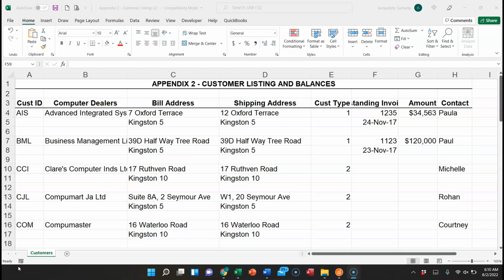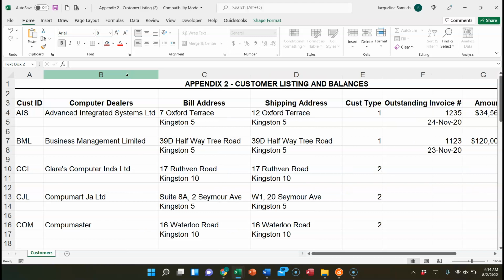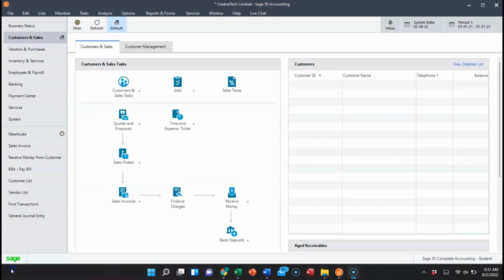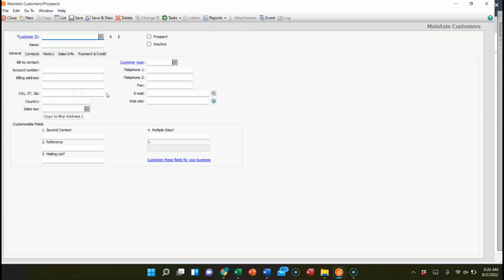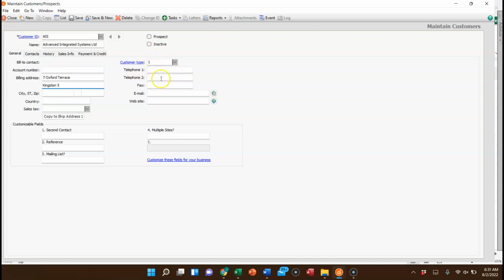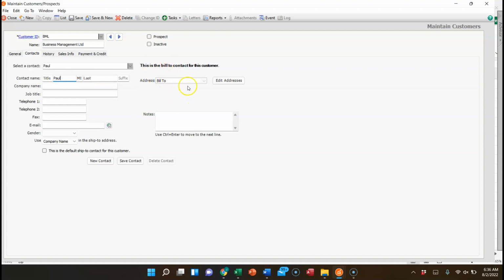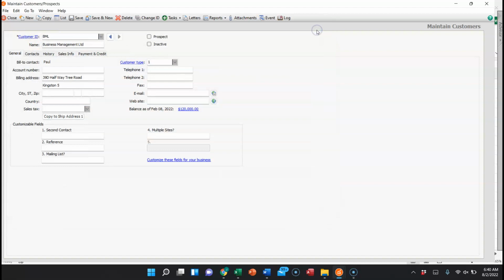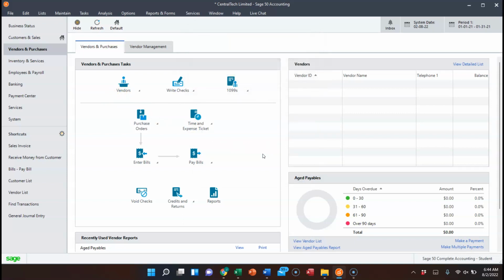Recording Customer Opening Balances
With the help of Appendix 2, follow the instructions provided in this video and add your accounts receivable. This is made up of customers that owe and those that do not owe.